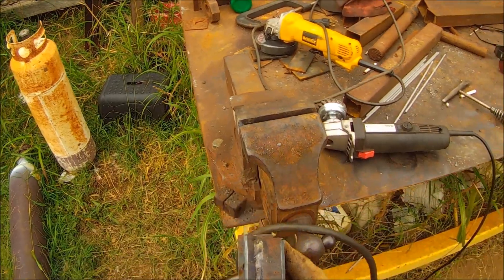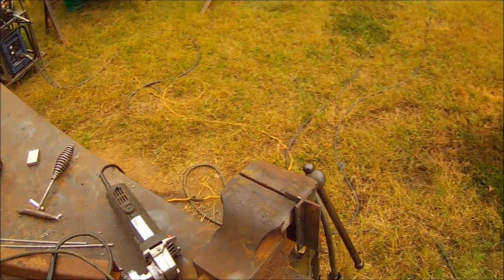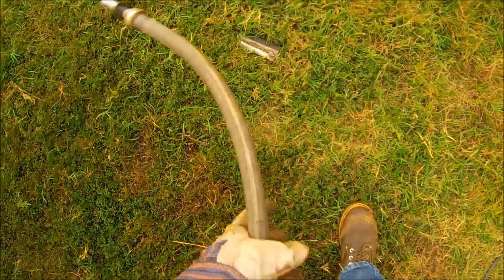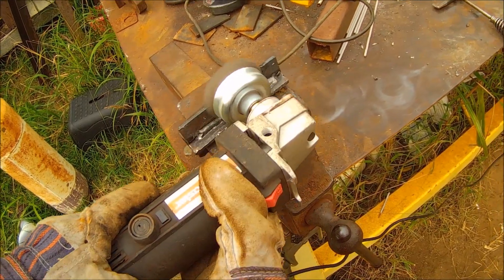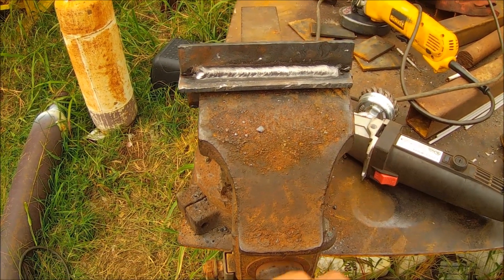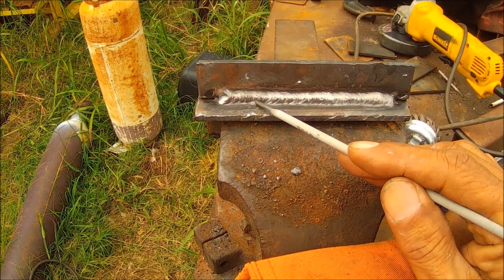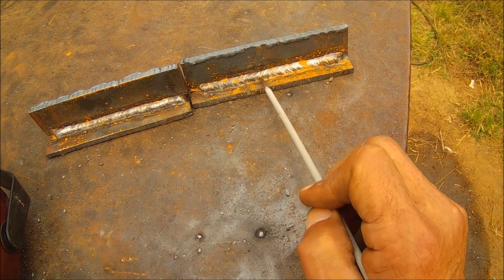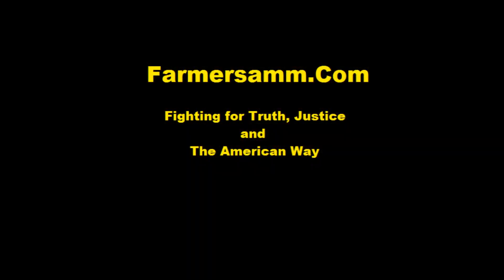Welding With 7018....Episode Four...More Uphill Welding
Having a little fun debunking some popular myths I see out there on the internet.  FOR THE SERIES ON WELDING WITH 7018, INCLUDING DISCUSSIONS, GO